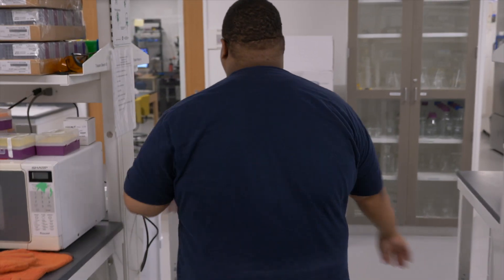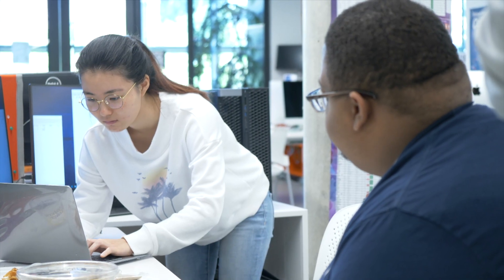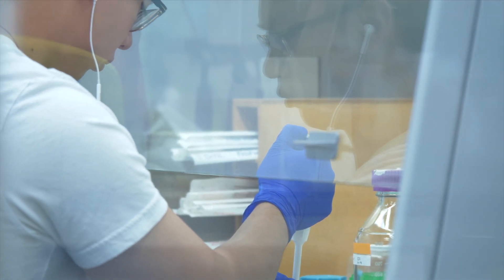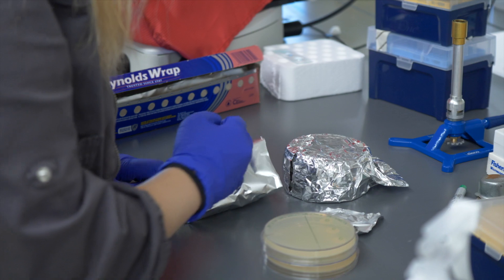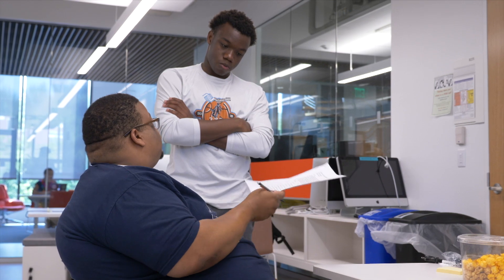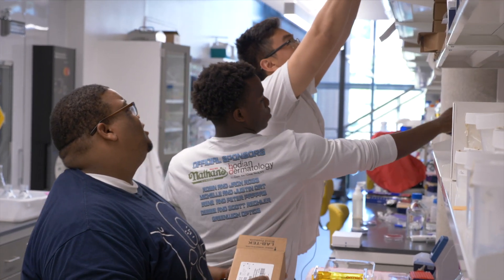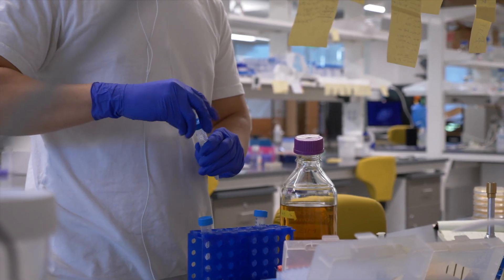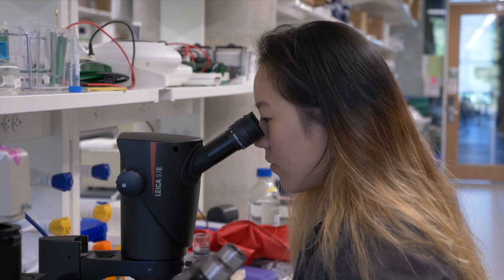Meet Marc Edwards, assistant professor of biology, Amherst College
Meet Marc Edwards, assistant professor of biology at Amherst College. Professor Edwards discusses why he became a scientist, a biologist, and a teacher. He also shares the greatest piece of advice he's ever gotten.  Video by Noni Akintunde ‘22.